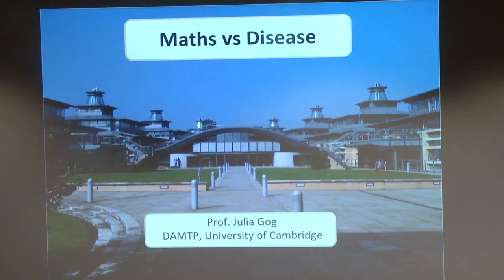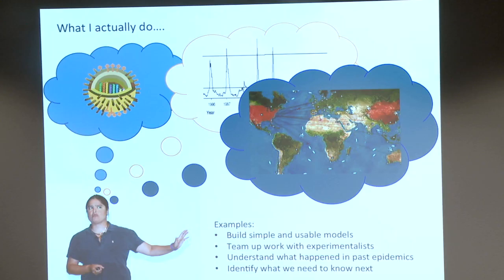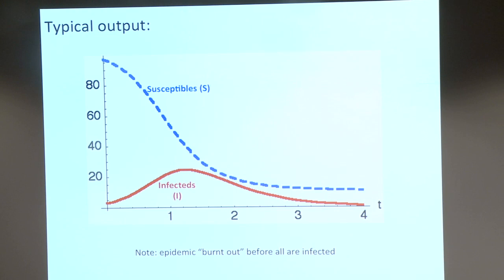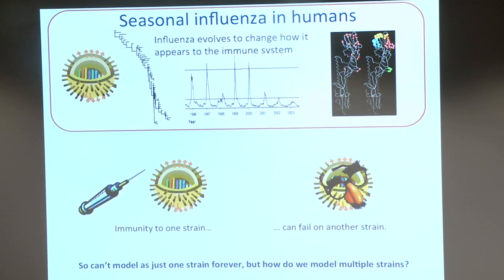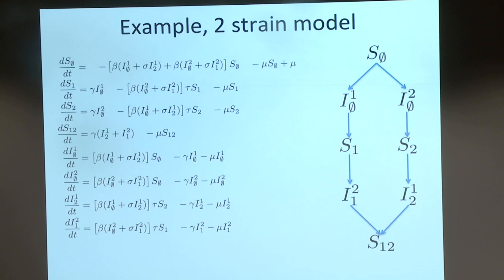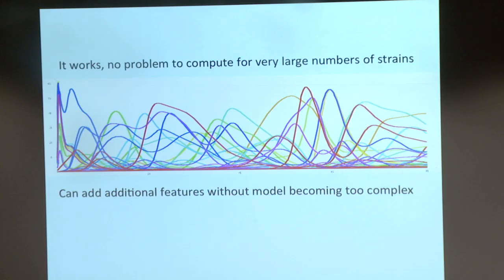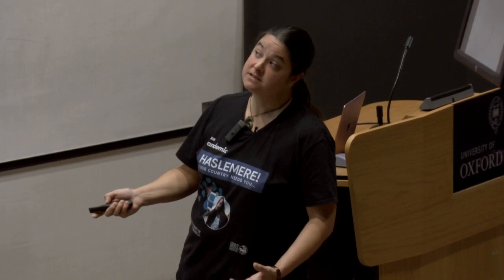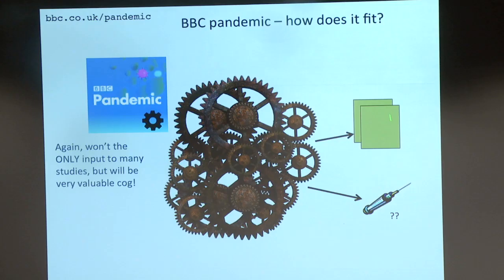Maths v Disease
Oxford Mathematics Public Lectures: Julia Gog - Maths v Disease

Can mathematics really help us in our fight against infectious disease? Join Julia Gog as she explores some exciting current research areas where mathematics is being used to study pandemics, viruses and everything in between, with a particular focus on influenza.

Julia Gog is Professor of Mathematical Biology, University of Cambridge and David N Moore Fellow at Queens’ College, Cambridge.